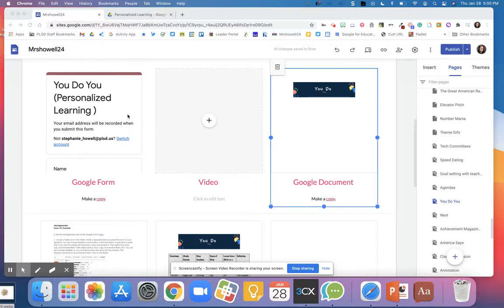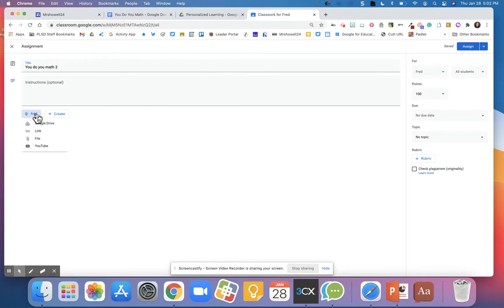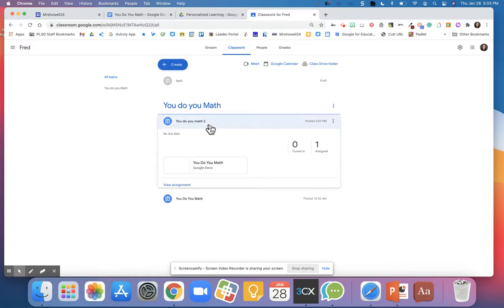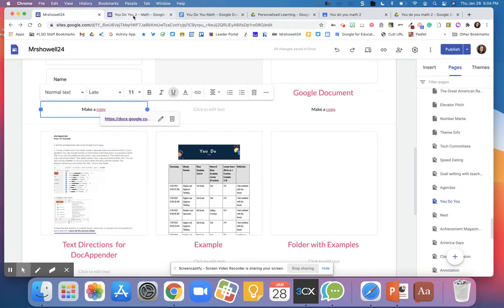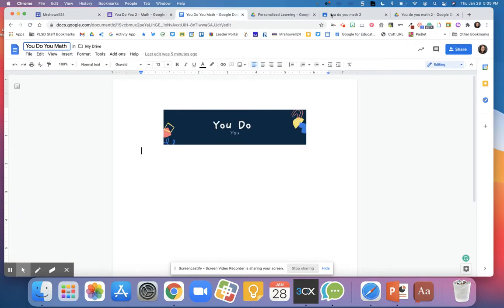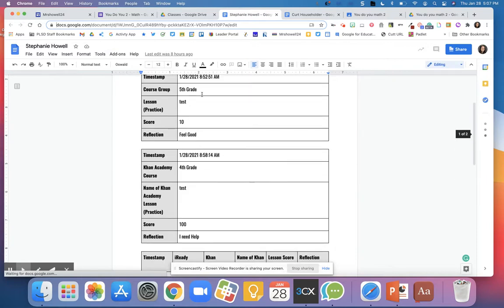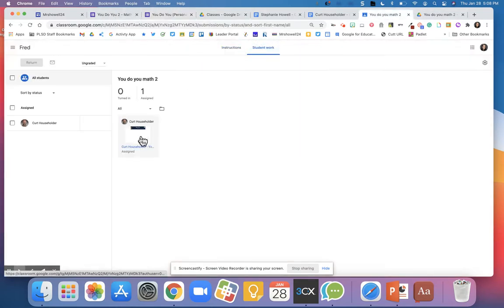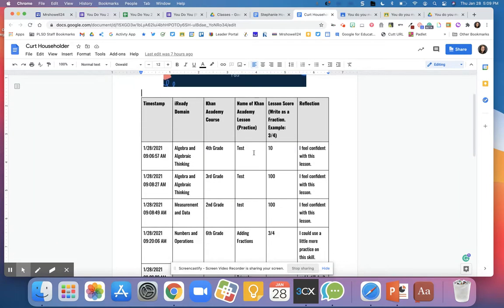You Do YOu